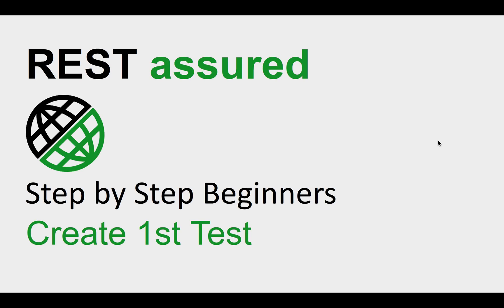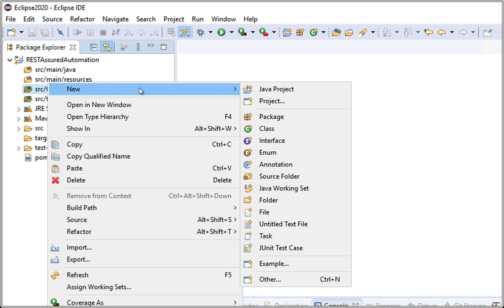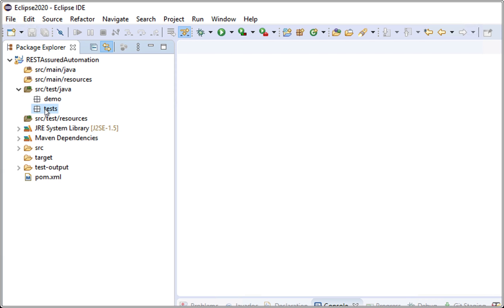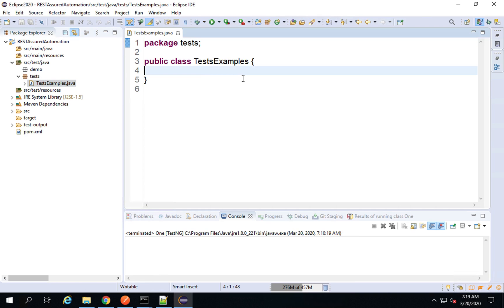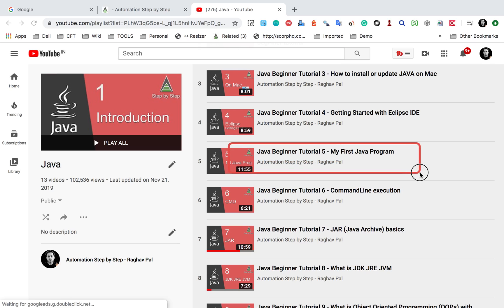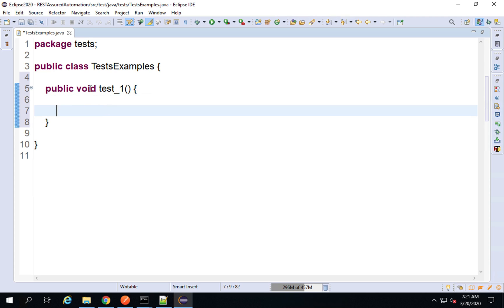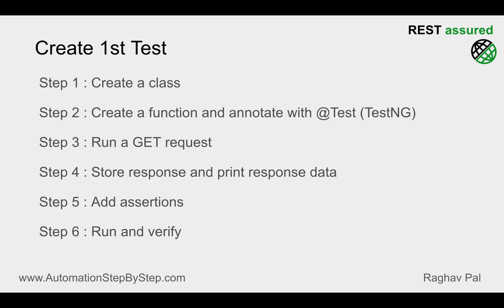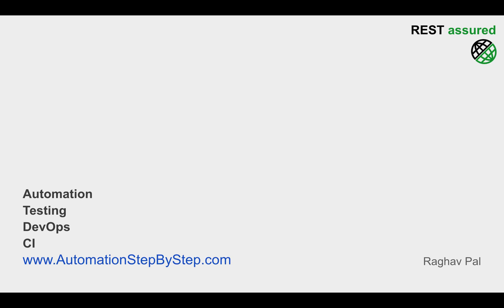REST Assured Beginner Tutorial 4 | First Test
Step 1 : Create a class
Step 2 : Create a function and annotate with @Test (TestNG)
Step 3 : Run a GET request
Step 4 : Store response and print response data
Step 5 : Add assertions
Step 6 : Run and verify

Please share this knowledge with everyone
If my work has helped you consider helping an animal near you in any ways you can

Raghav